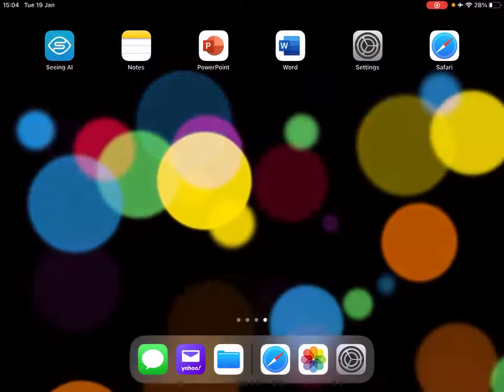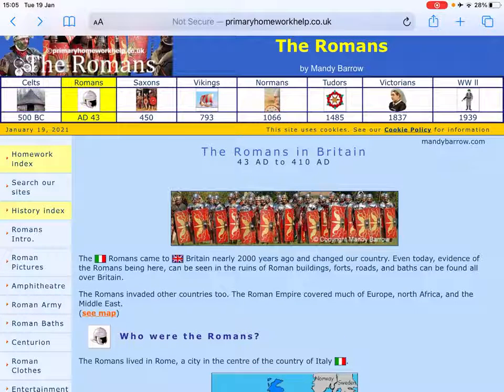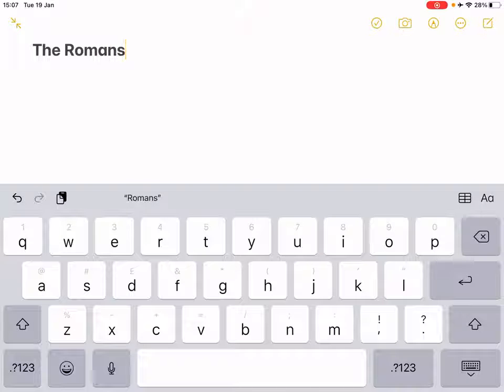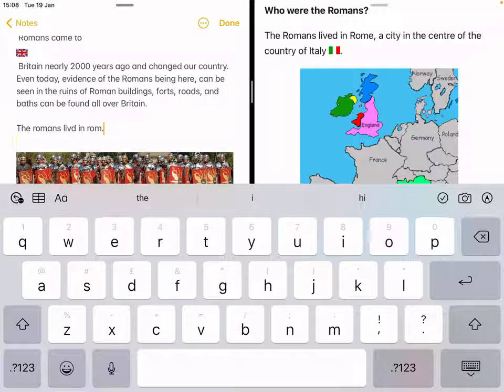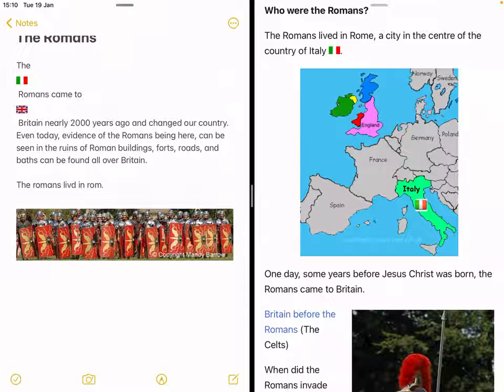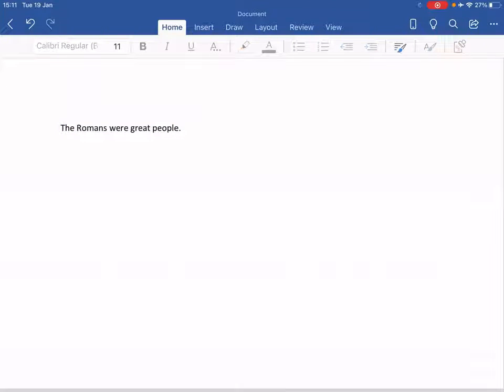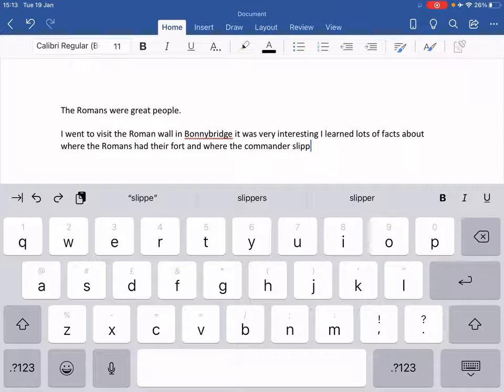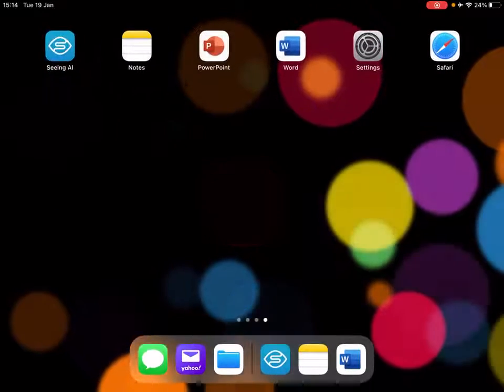Accessibility Features an iPad